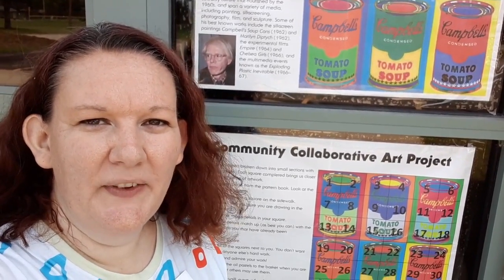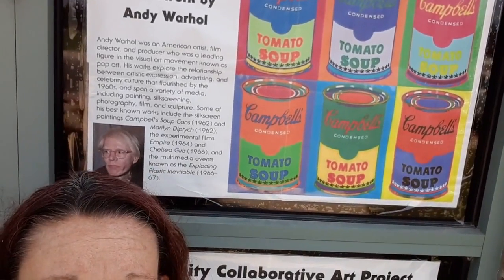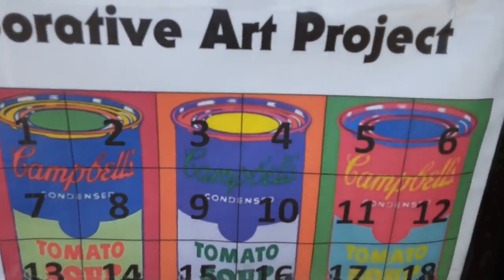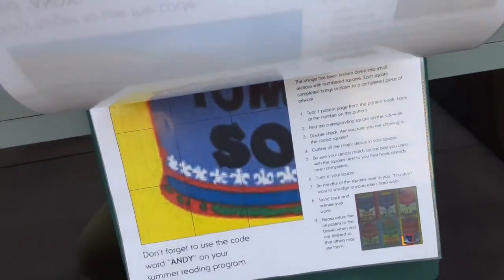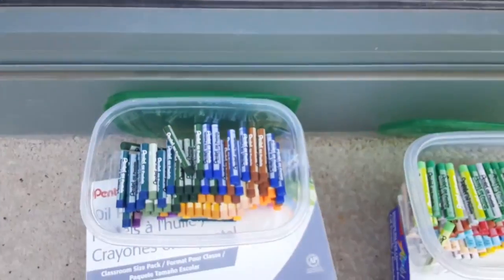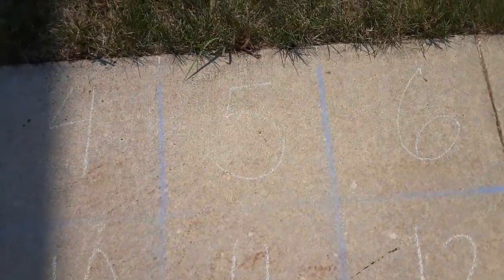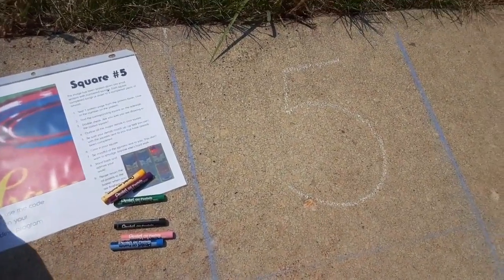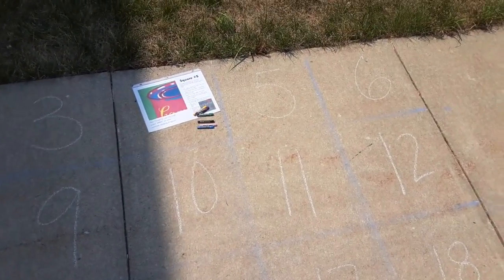Collaborative Art Project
Hi Folks! If you're curious about our Collaborative Art Project, watch this short explanation from Alexis.
Check it out on the west patio and add your touch to this fun project.